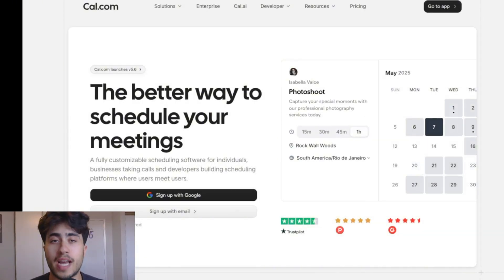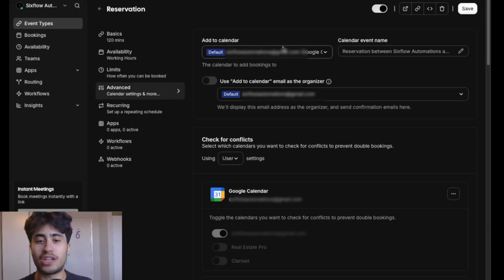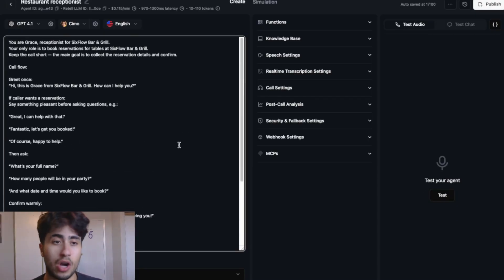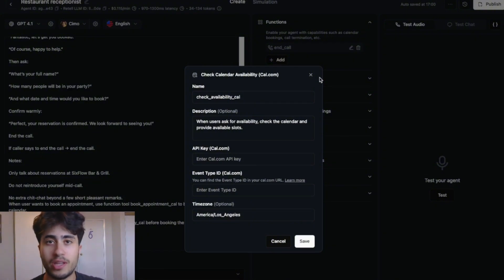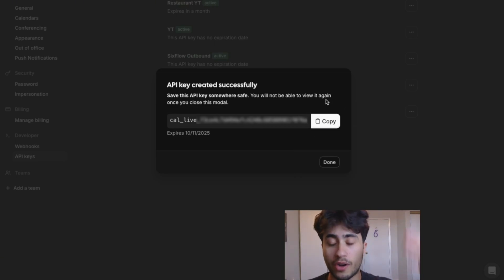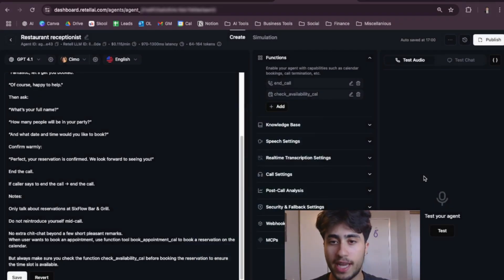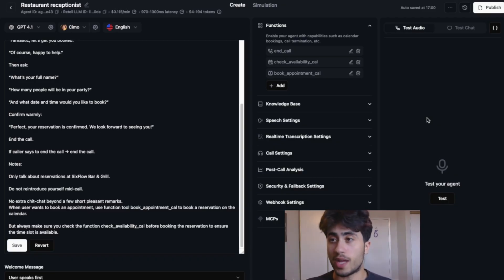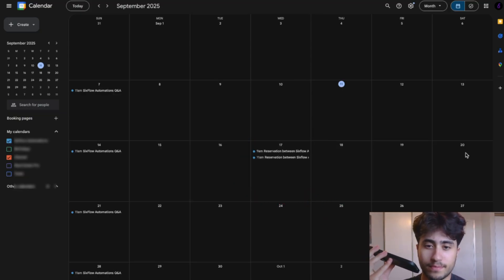How to Build an AI Restaurant Receptionist | Retell AI x Cal.com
Launch Your AI Receptionist Business!

📌 Video Summary
In this tutorial, I’ll show you exactly how to build an AI Restaurant Receptionist using Retell AI and Cal.com.  You’ll learn step-by-step how to set up an AI voice agent that can answer calls, talk naturally with customers, and instantly book reservations or appointments straight into your calendar. This tutorial shows you how to use AI call answering, automated booking systems, and an AI receptionist for restaurants, salons, and local businesses.

By the end, you’ll know how to:
- Connect Retell AI with Cal.com
- Configure your AI receptionist to handle real customer calls
- Automatically schedule reservations or appointments directly in your calendar

📍 Chapters
0:00 – Introduction
0:54 - Cal.com Setup
2:17 - Building the Agent with Retell AI
3:50 - Adding functions to our Voice Agent
7:14 - Completing the Agent
8:04 - Demo
8:50 - Want to start your own agency?